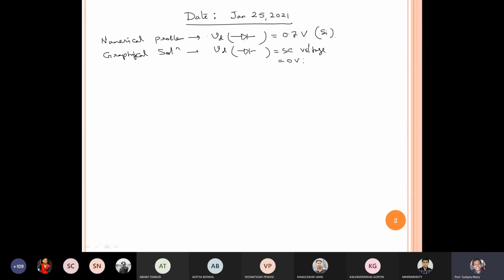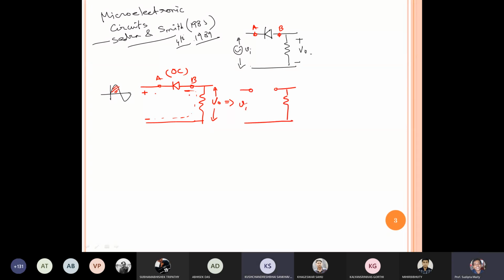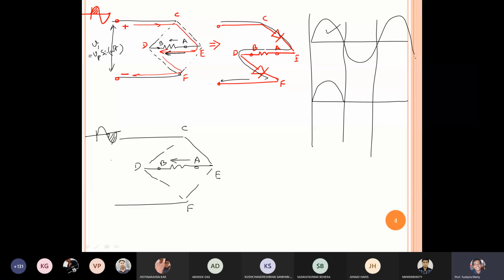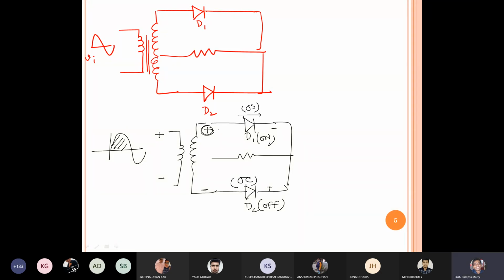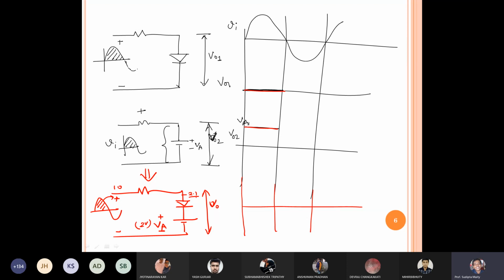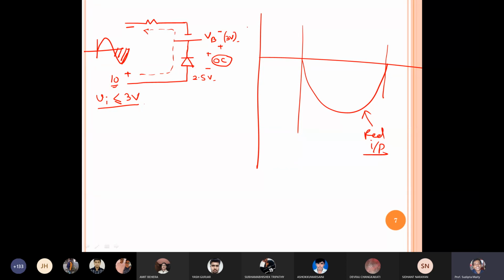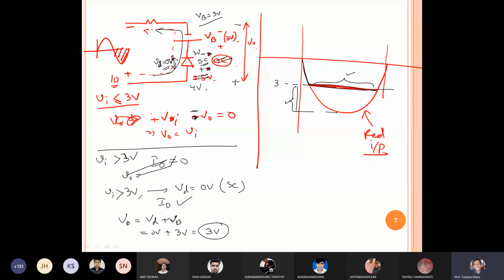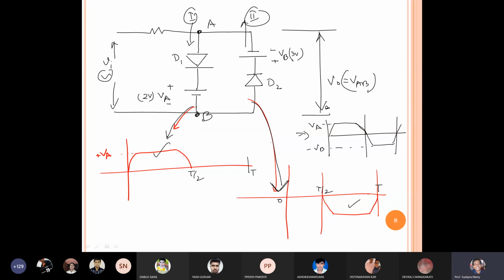BEE || LECTURE 22